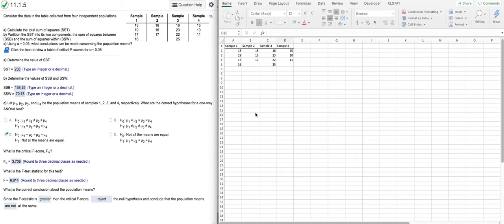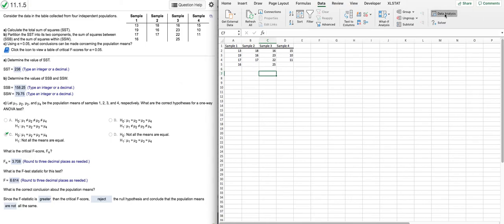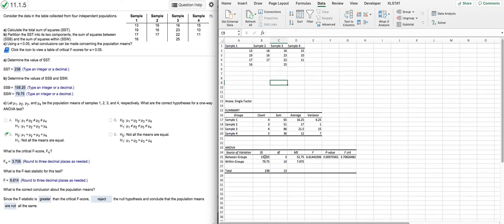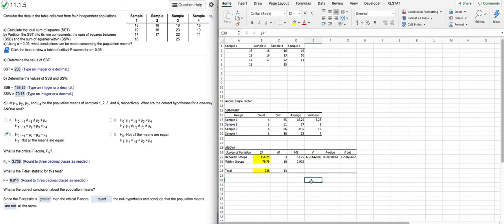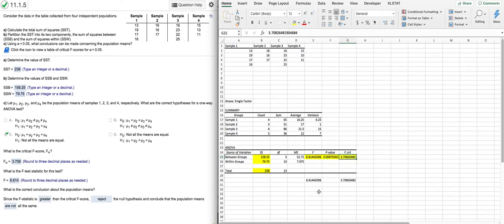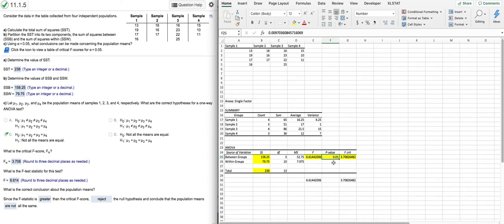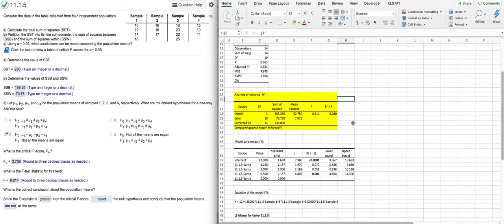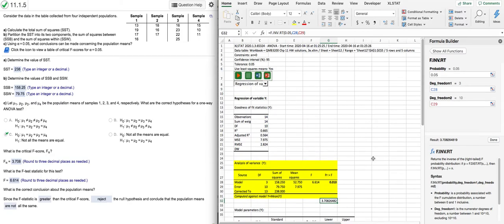QMB3200 11 1 5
One-way ANOVA using Excel's Data Analysis Toolpak and XLStat